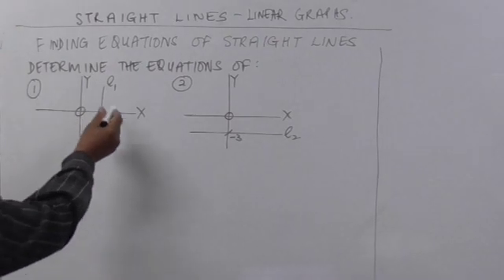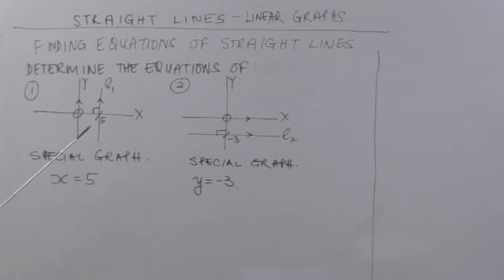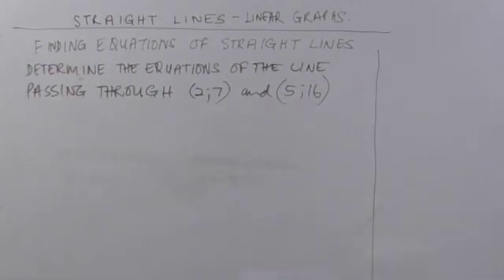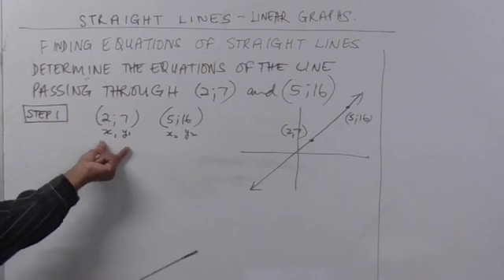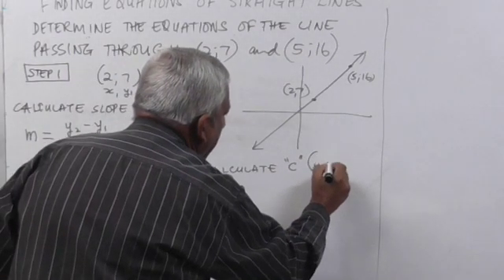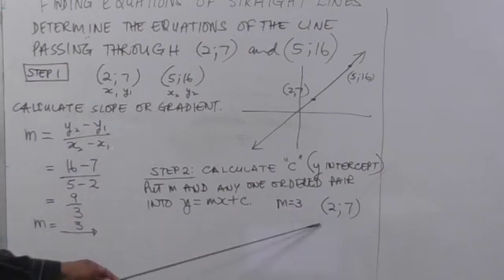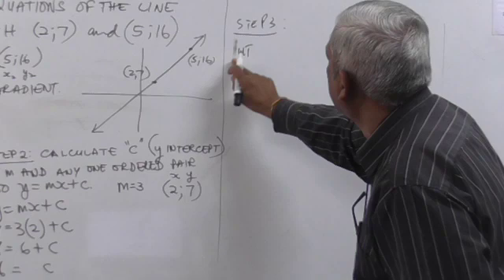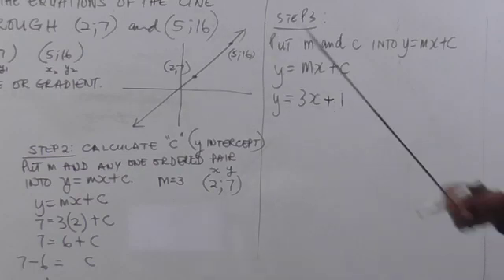straight lines parallel and perpendicular 11of14